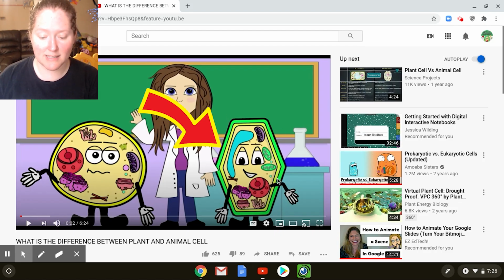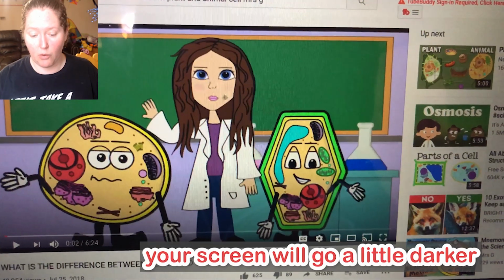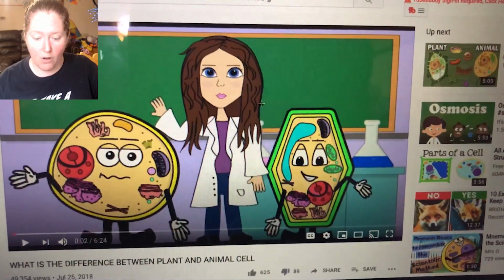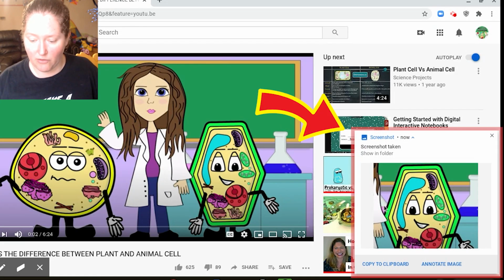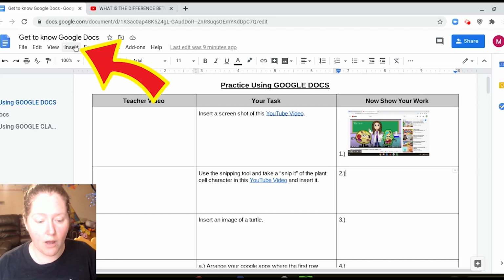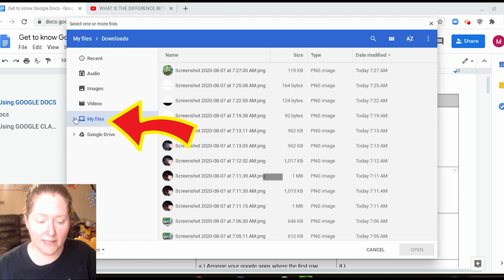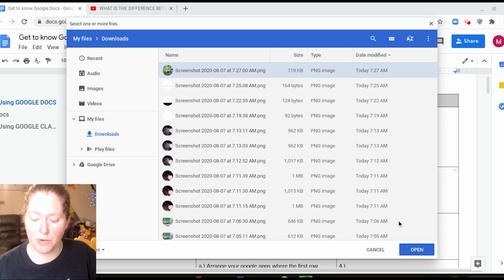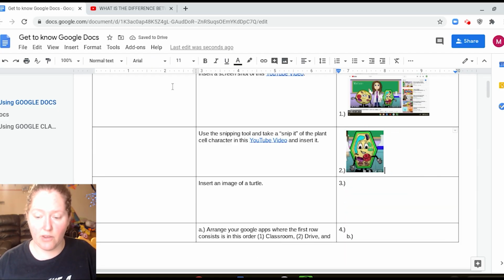How to Take a SNIP-IT and INSERT the Image into a Google Docs (for Chrome Books)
This is a short tutorial showing how to take a "SNIP-IT" on a chrome book and then insert it into a google docs.